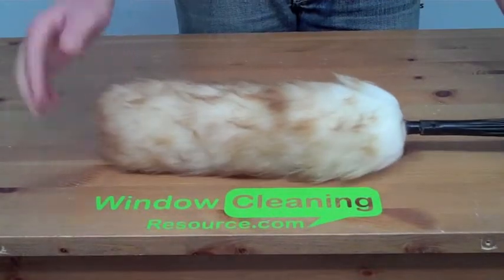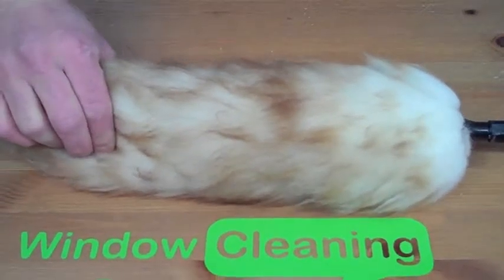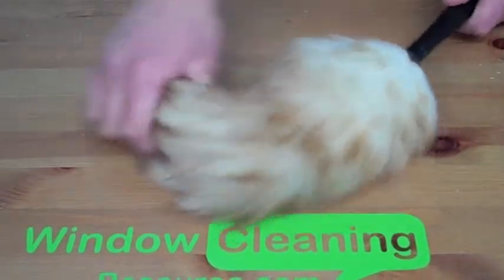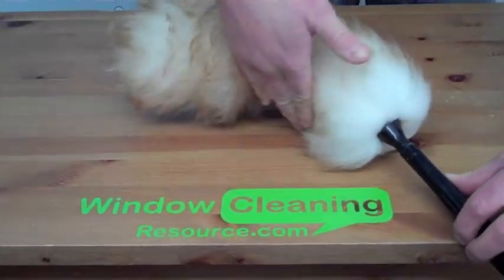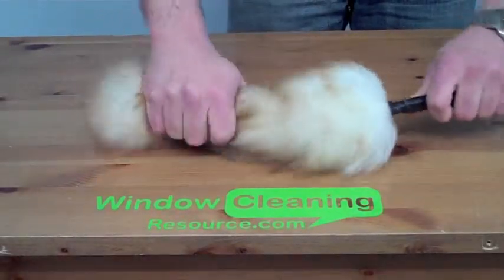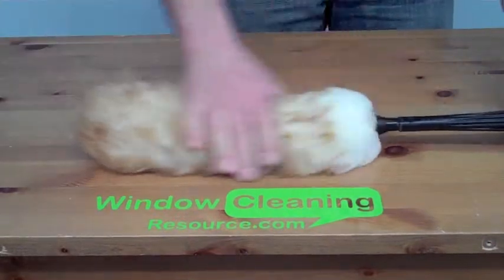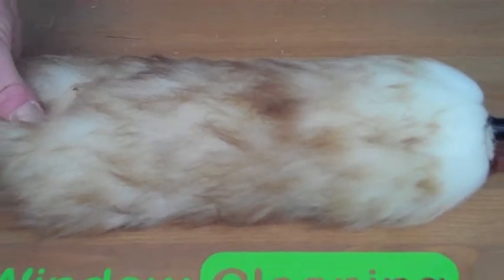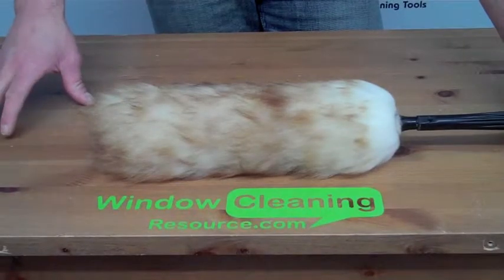Unger Lambs Wool Duster